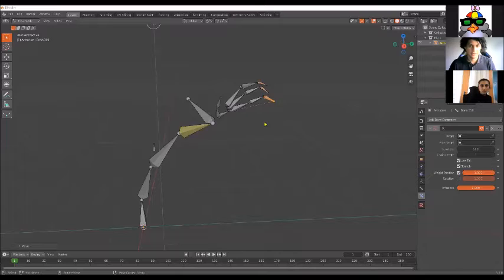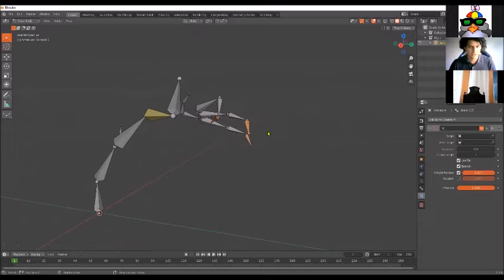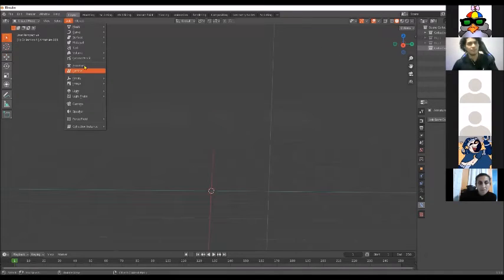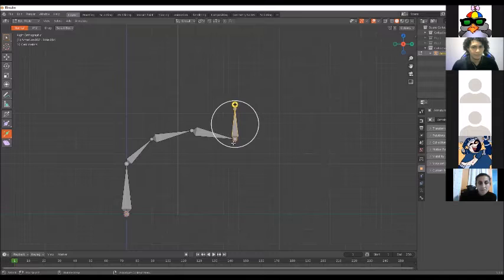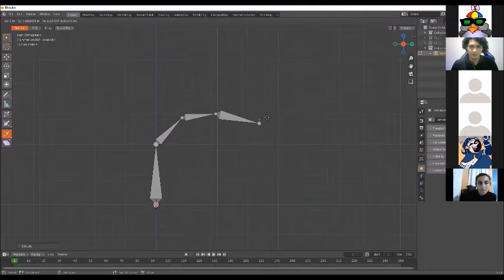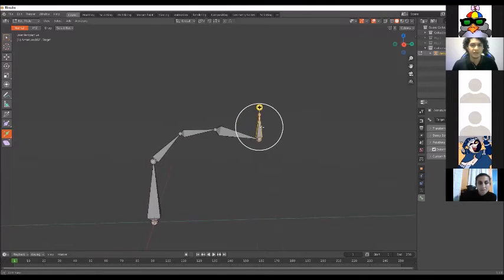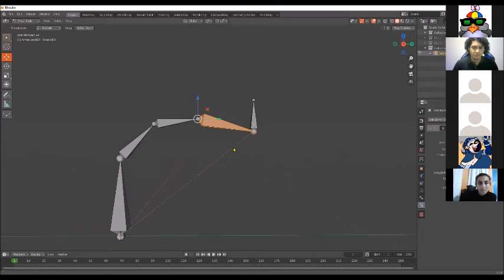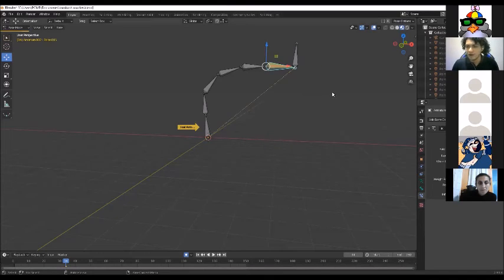BIB Blender Armature Intro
Define and armature.
Set up constraints and control bone.